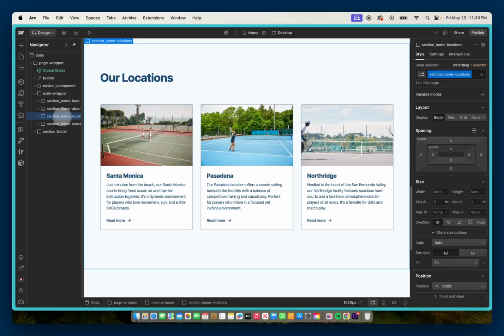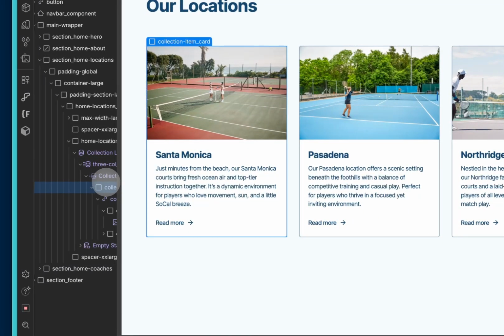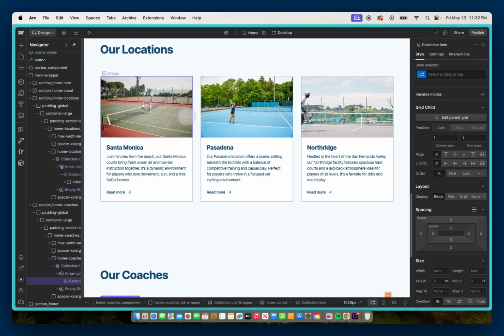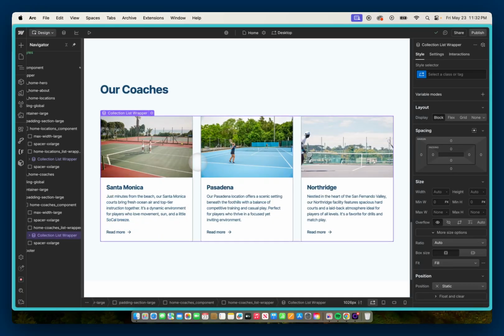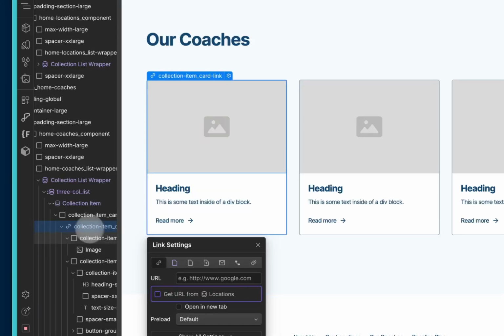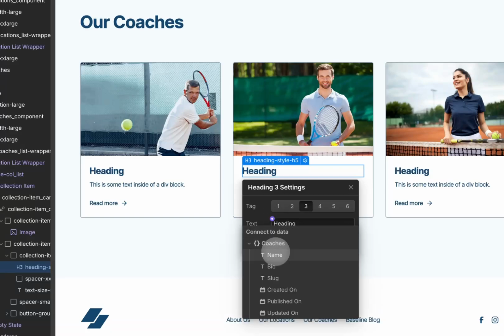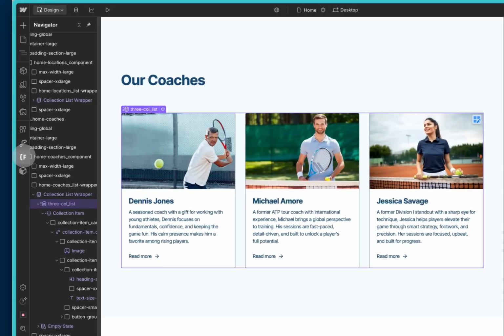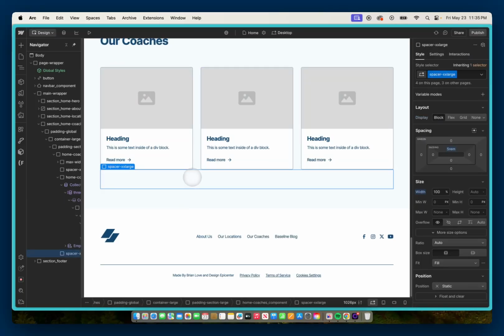How To Unbind CMS Collection In Webflow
In this quick Webflow tutorial, I’ll show you how to unbind a CMS Collection List in Webflow so you can copy and paste elements from one CMS Collection List to another.

Tools/Resources I'm Currently Using :

Vidzflow - Video hosting for Webflow
Screen Studio - Screen Recorder Used To Record Video
👉Try Webflow
👉Sonduck Film Motion Graphic Templates